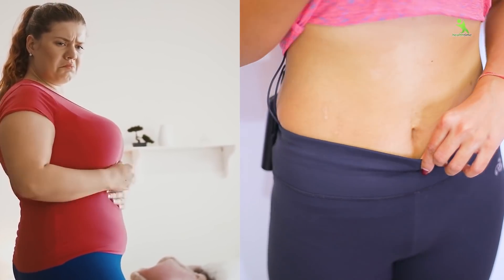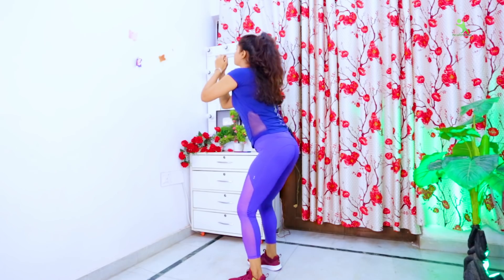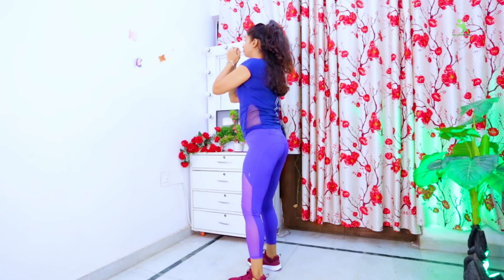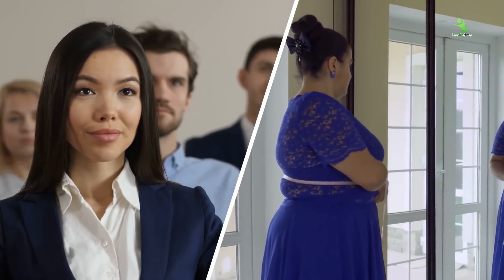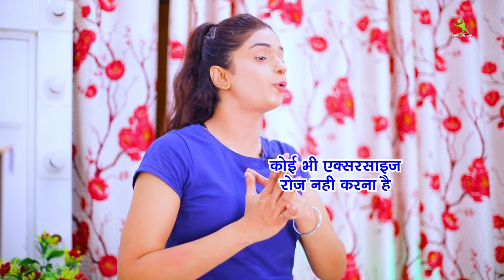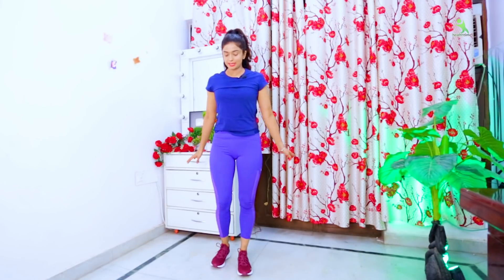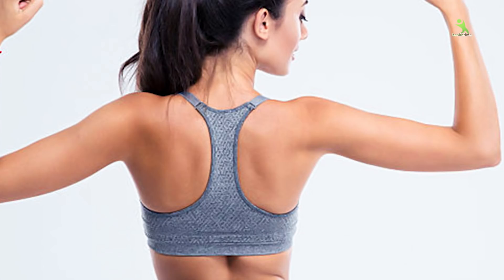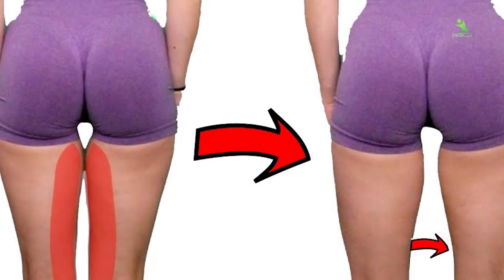🔥🔥 BURN BODY FAT IN JUST 5 MINUTES // Reduce Excess Body Fat // शरीर में जमी चर्बी ऐसे पिघलाएं